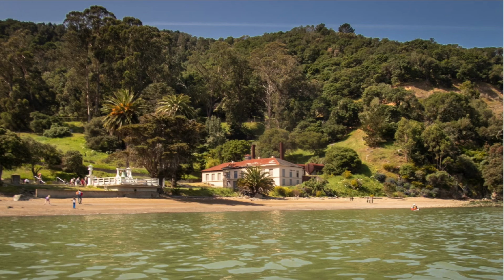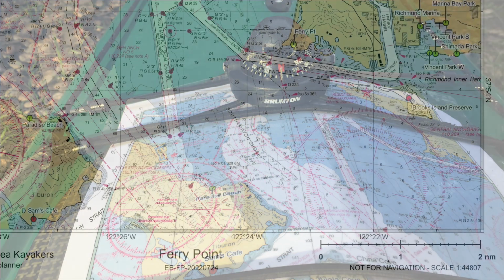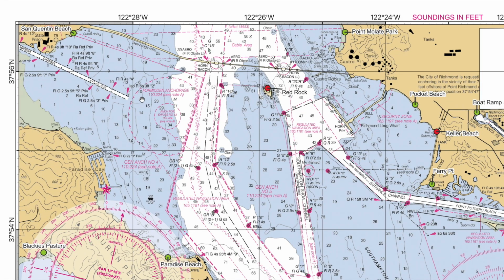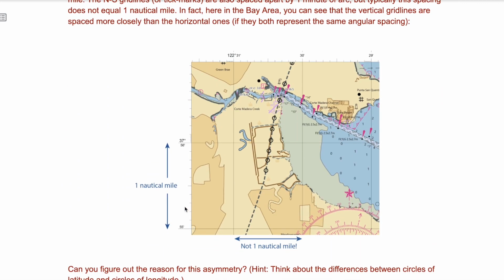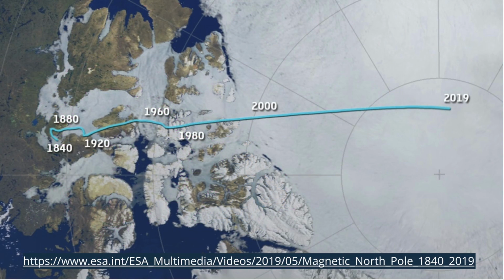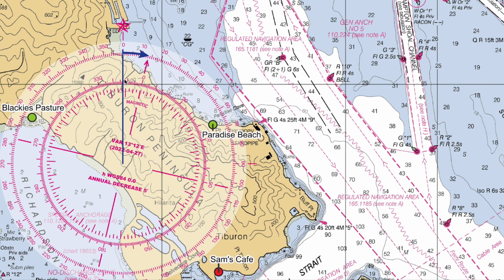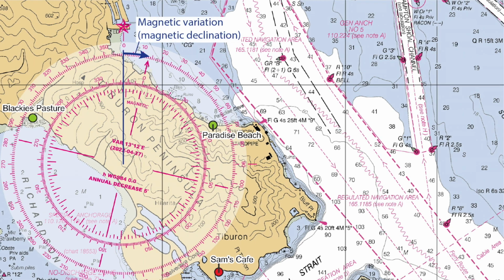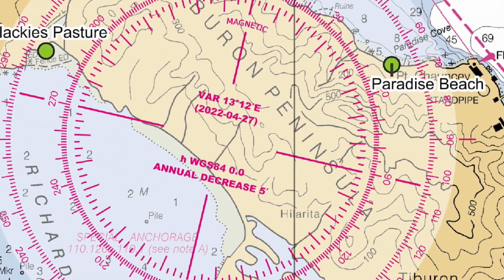Charts 5 distance & direction